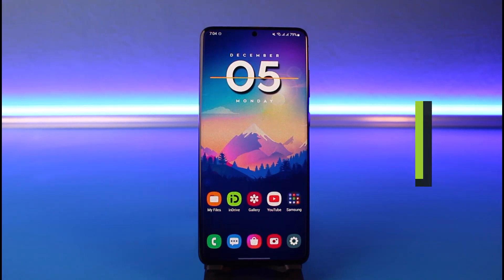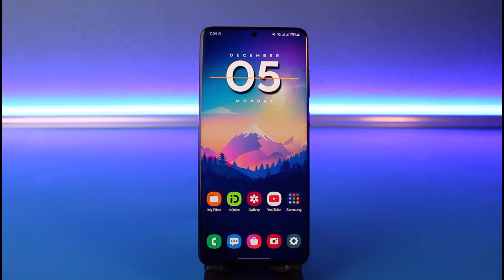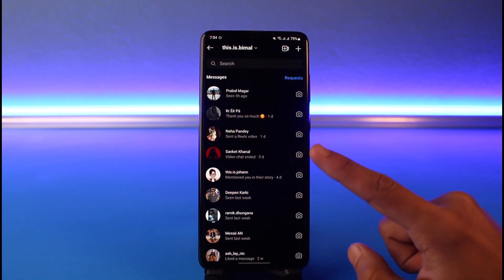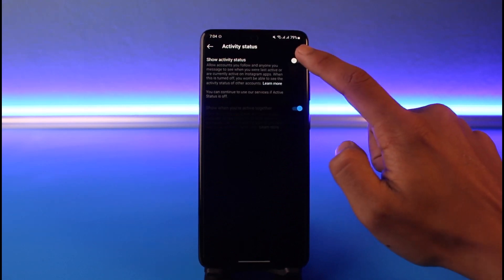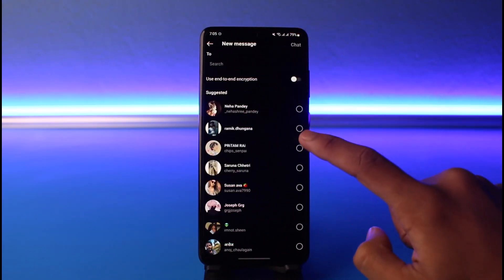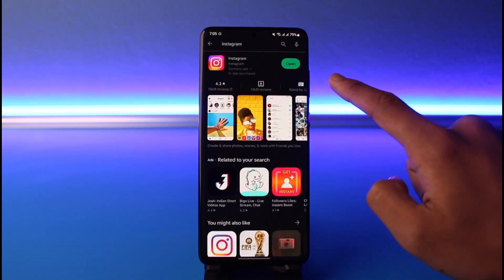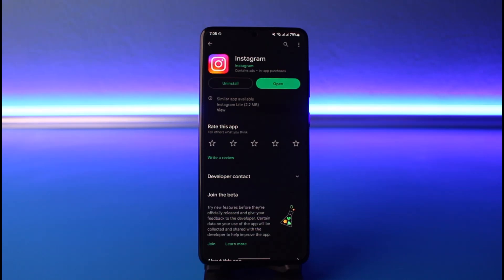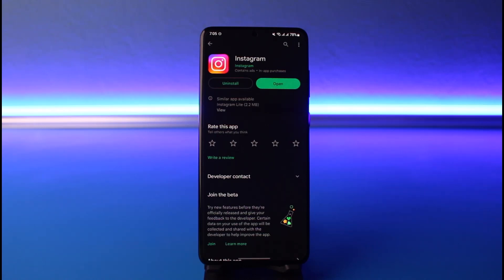How to Fix Notes Not Showing on Instagram !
In this tutorial video, I will quickly guide you on how you can fix if Notes is not showing up on your Instagram app. So make sure to watch this video till the end. We try to be responsive to as many questions as possible.

Follow the below steps:
1) Make sure you have updated the Instagram app to the latest version
2) Make sure to turn on Active Status as well
3) Clear cache and data
4) Relogin to your Instagram app
5) Or lastly, Instagram could also have removed this feature
6) Hope this cleared up your confusion.

~Timestamps:
0:00 Introduction
0:15 Active Status
1:00 Check for Updates
1:18 Other Reasons
1:47 Conclusion